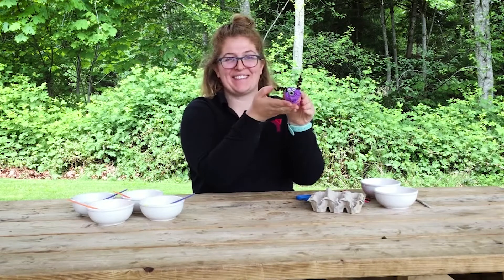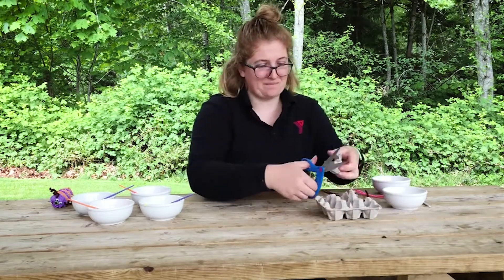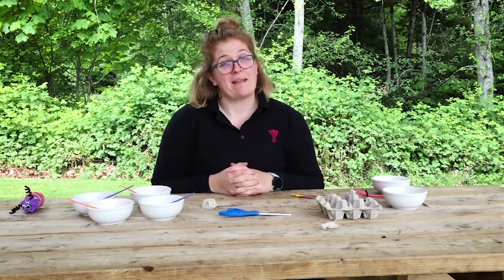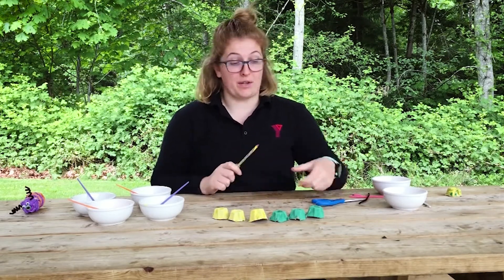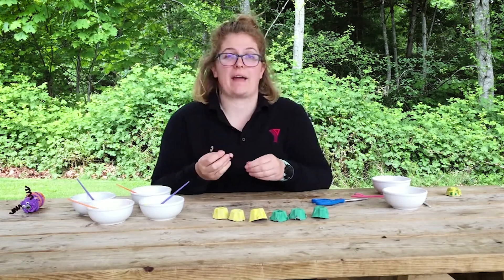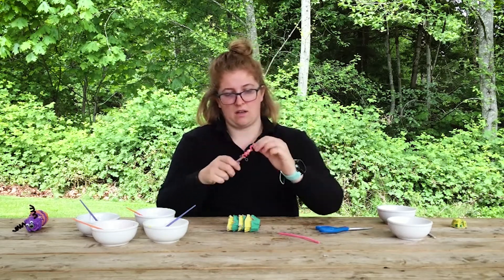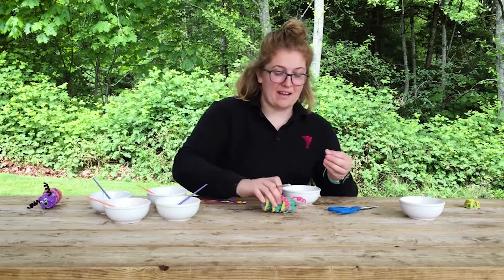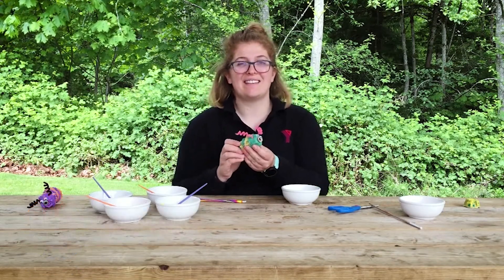Egg Carton Caterpillars with Emma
Today Emma teaches us how to make fun egg carton caterpillars! Get creative and make yours longer, shorter, and colourful!

You'll need:
- Paints
- White Glue
- Buttons & Googly Eyes
- Pipe Cleaners
- Pencil
- Scissors
- Egg Carton

For more YMCA at Home content: YMCA Member All Access is your new online YMCA experience with virtual programs and services available to YMCA members!